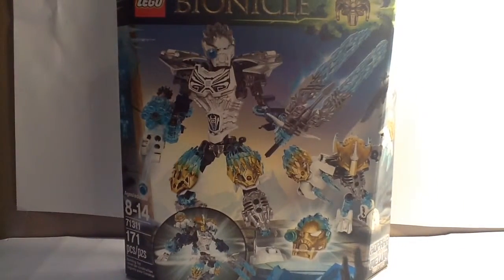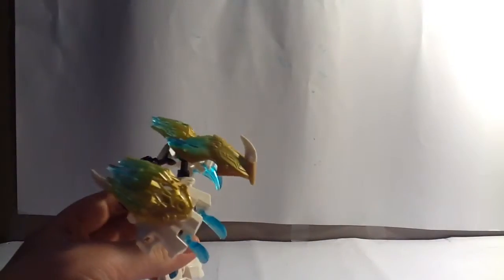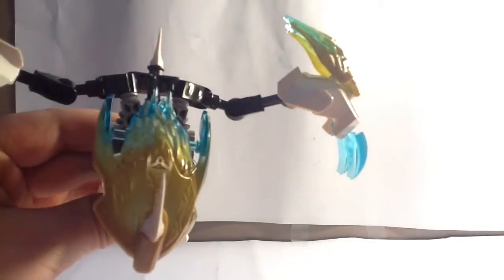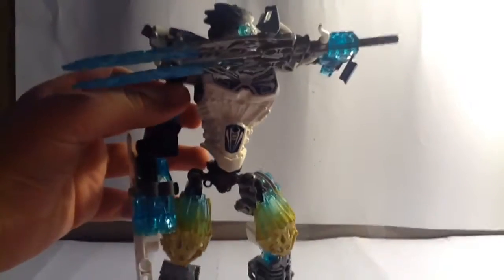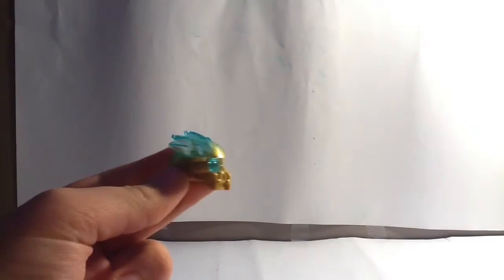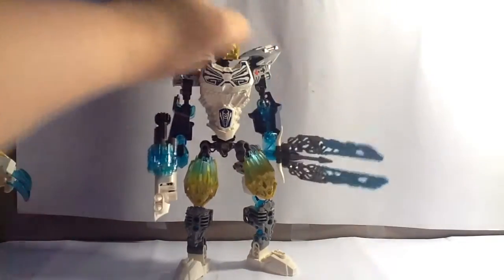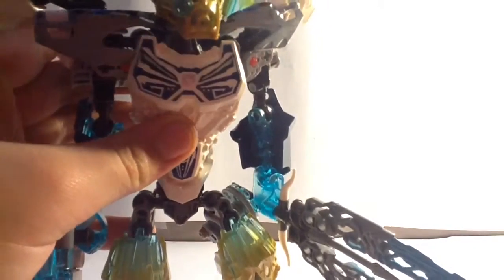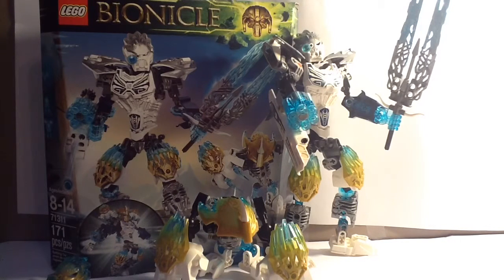Kopaka and Melum: Unity Set: Bionicle Set Review